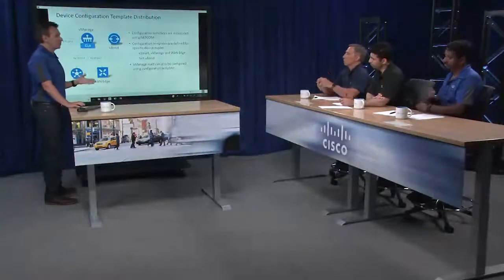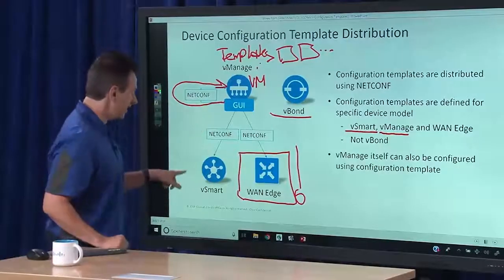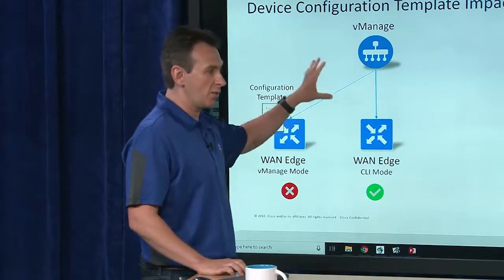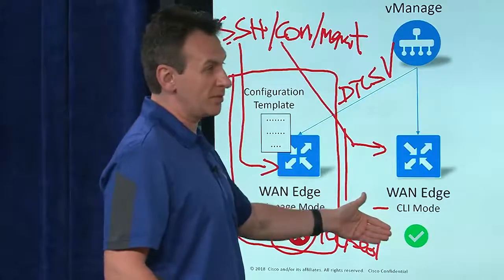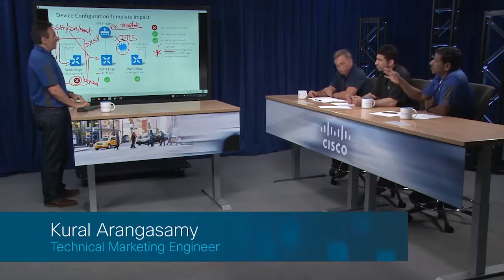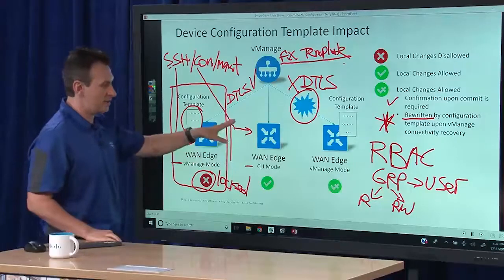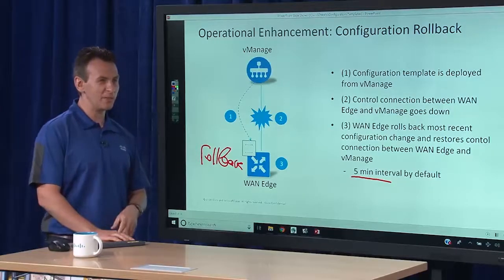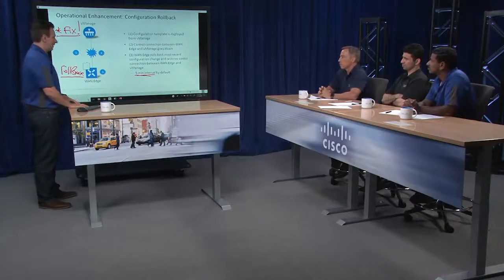2.5 Cisco SD WAN Configuration Templates, Part 2 How Templates are Distributed and Recovery from Mis